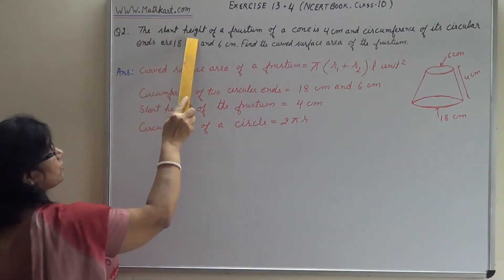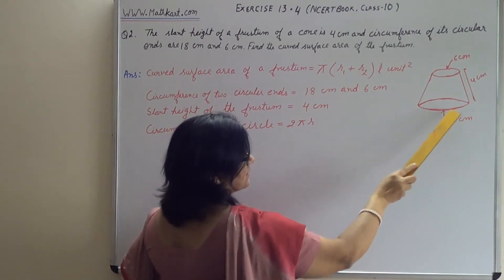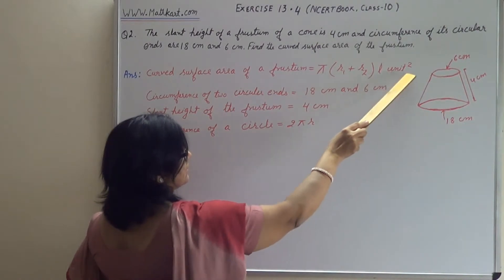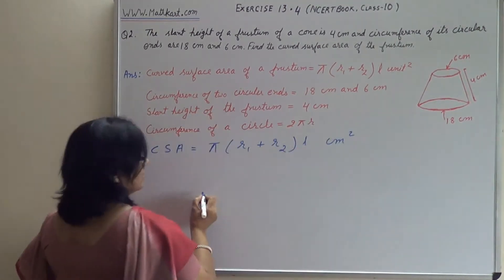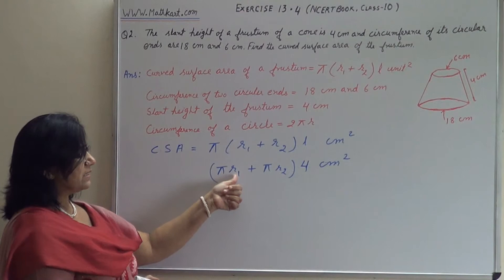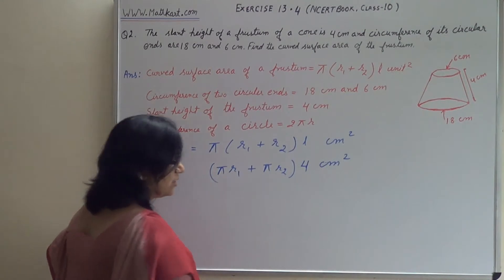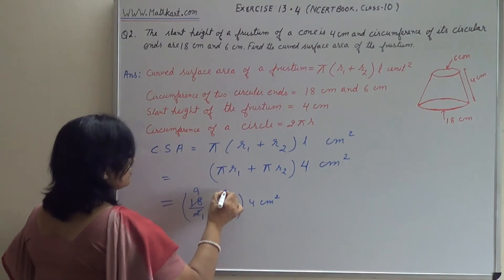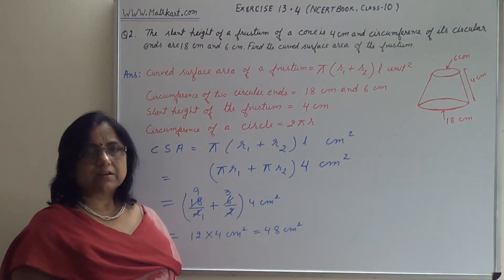Mensuration - Solution For Question Number 2 Exercise 13.4 NCERT Class 10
Step by step Solution For Question Number 2 Exercise 13.4 NCERT Class 10.

The slant height of frustum of a cone is 4 cm and the circumference of its circular ends are 18 cm and 6 cm. Find the curved surface area of the frustum.